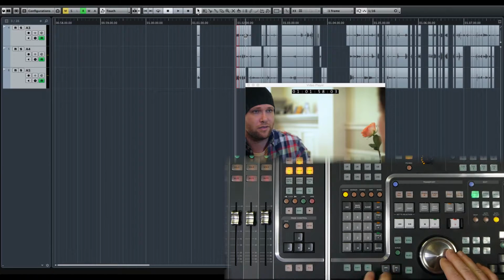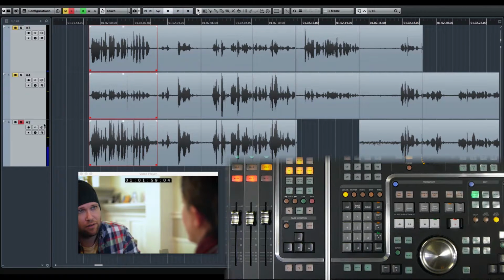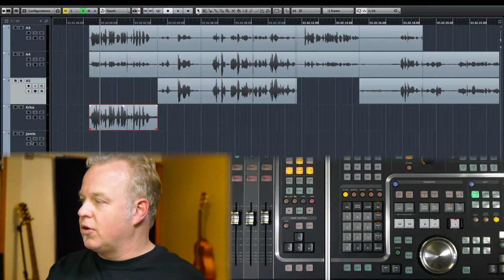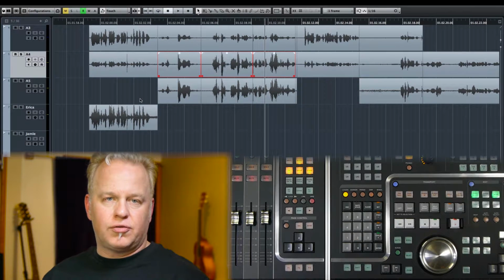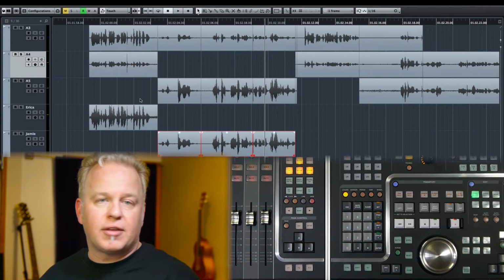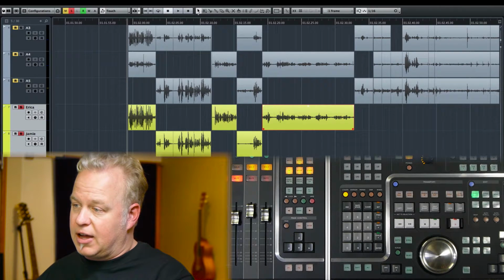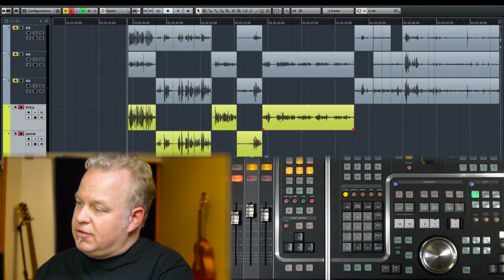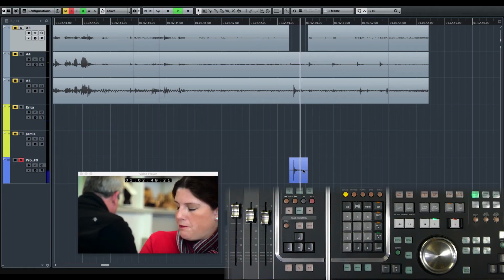20-7. 50/50 Dialog Edit / NUAGE Courseware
In order to develop an editing workflow, you must apply these techniques in a real world example. The AAF tracks that were imported into Nuendo in Chapter 12, must now be edited in preparation for mixing. This is the first step in the film post production process. The dialogue in a film is the central sound element and requires the most care and precision at is conveys the story and emotional weight to the audience. Poor dialogue audio in a film can ruin the experience.